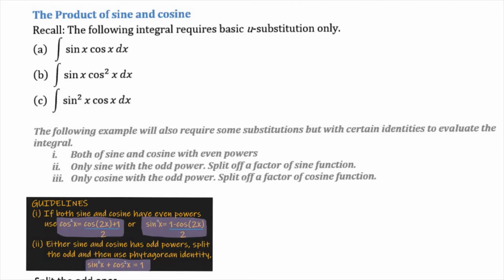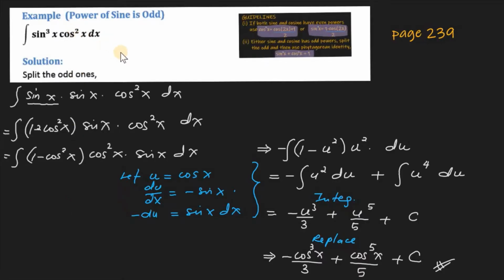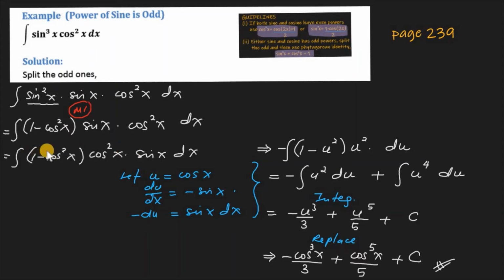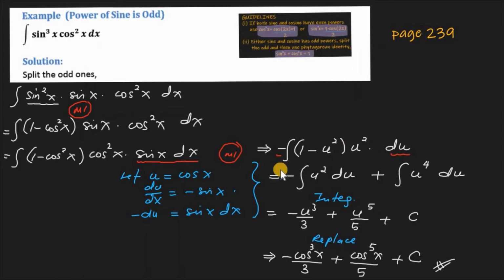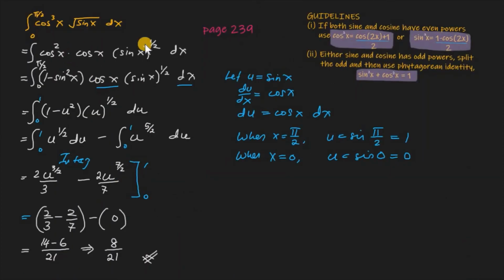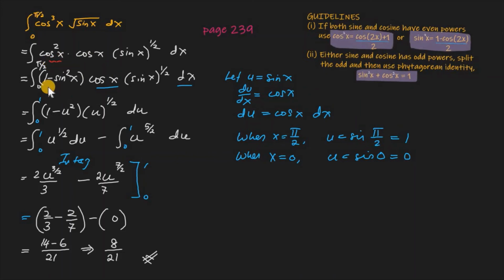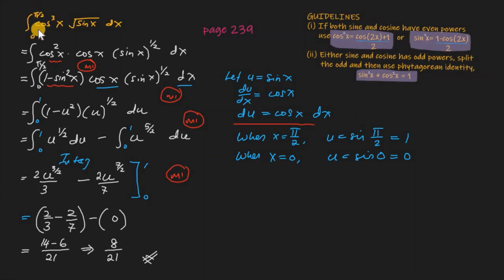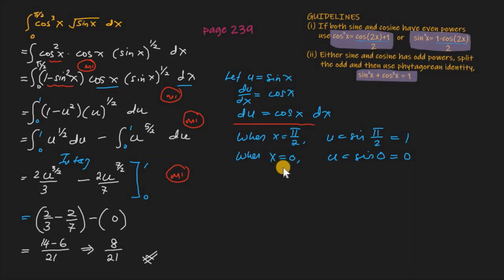CHAPTER 4.5 (PART 2A) Integrating product of Trigonometry sine & cosine